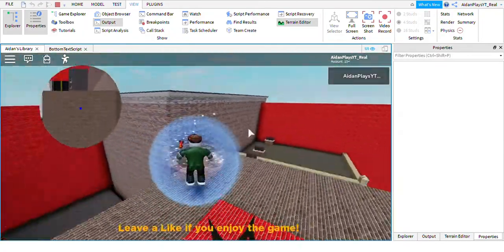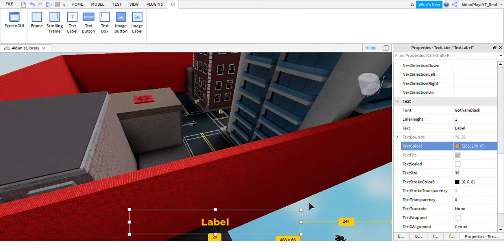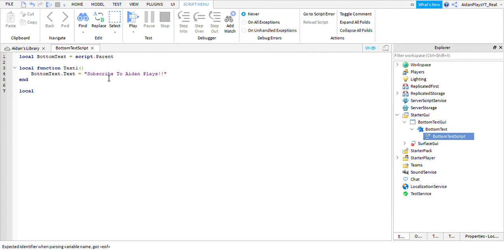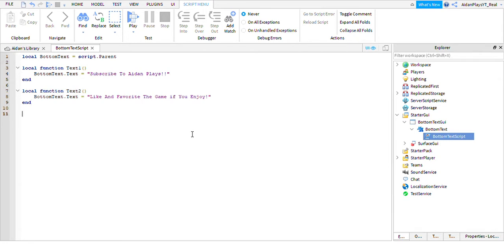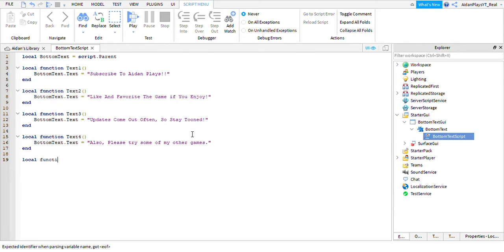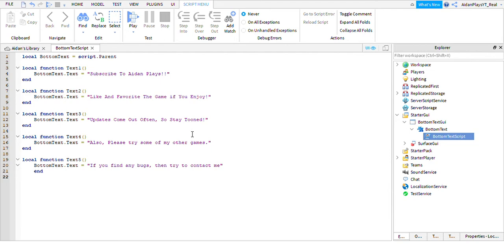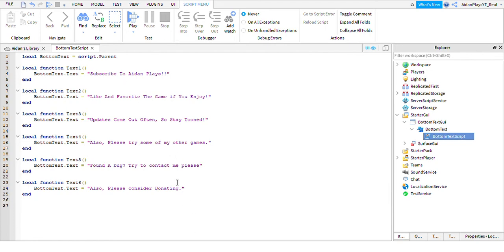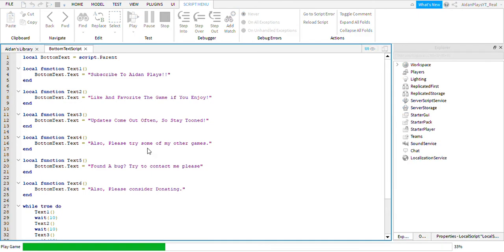How To Make A Custom Text Label (Roblox Studio Tutorial)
Source Code For Starter Gui Script:
local BottomText = script.Parent

local function Text1()
end

local function Text2()
 BottomText.Text = "Like And Favorite The Game if You Enjoy!"
end

local function Text3()
 BottomText.Text = "Updates Come Out Often, So Stay Tooned!"
end

local function Text4()
 BottomText.Text = "Also, Please try some of my other games."
end

local function Text5()
end

local function Text6()
 BottomText.Text = "Also, Please consider Donating."
end

 Text1()
 wait(10)
 Text2()
 wait(10)
 Text3()
 wait(10)
 Text4()
 wait(10)
 Text5()
 wait(10)
 Text6()
 wait(10)
end